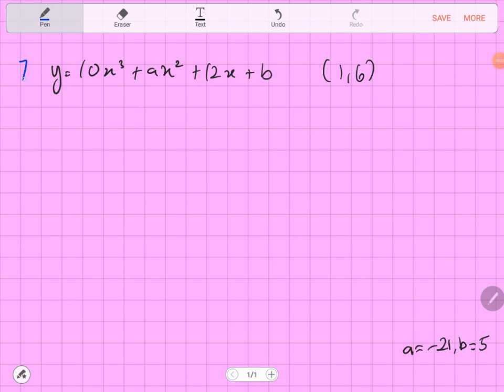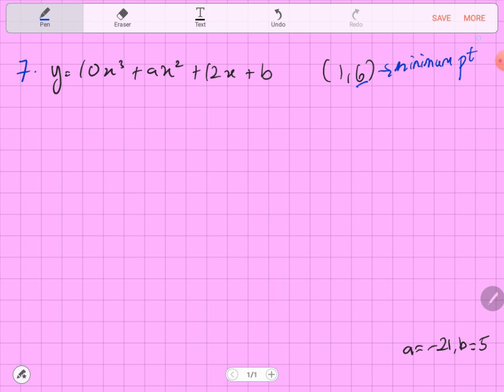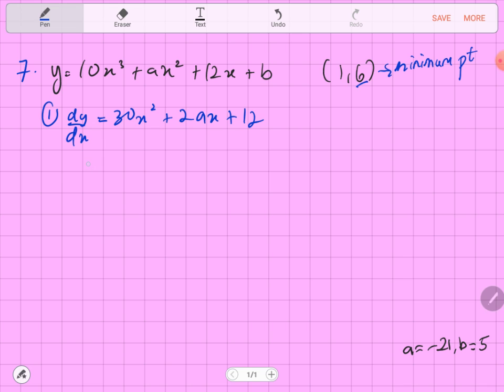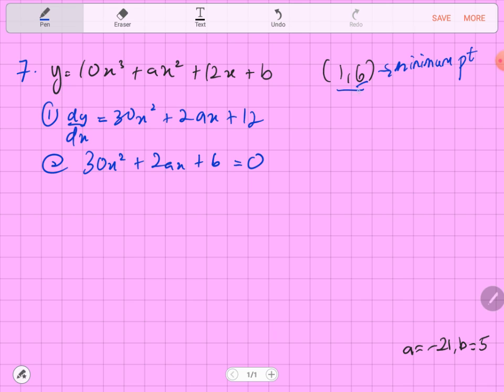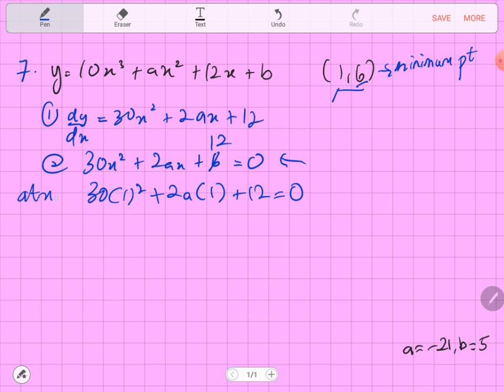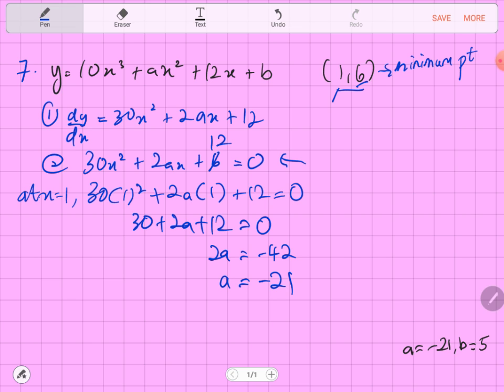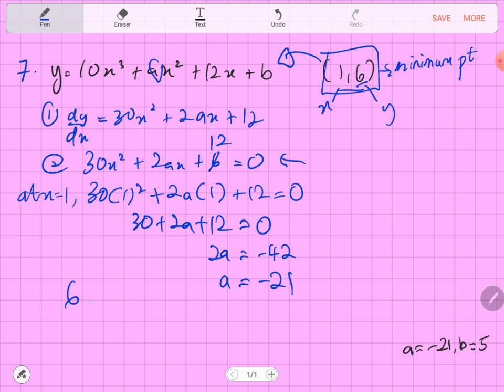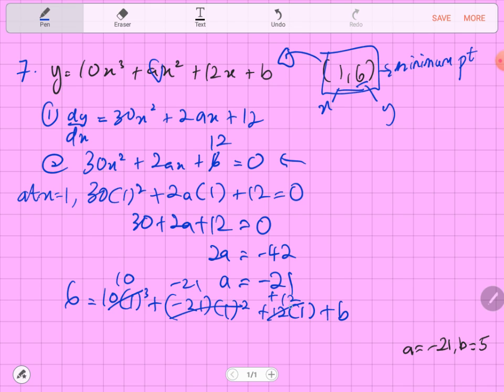C9 Misc 7a